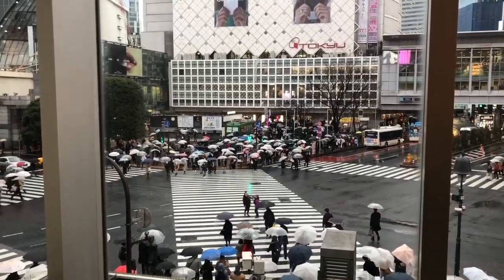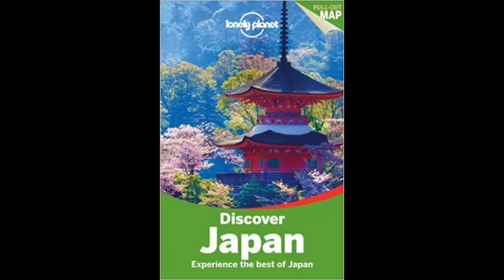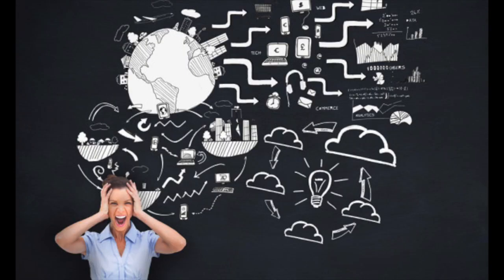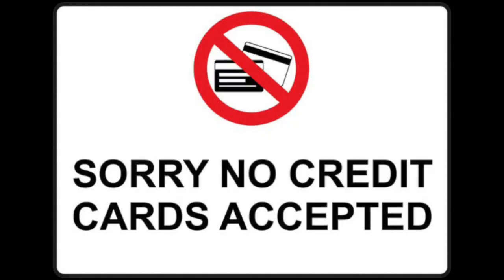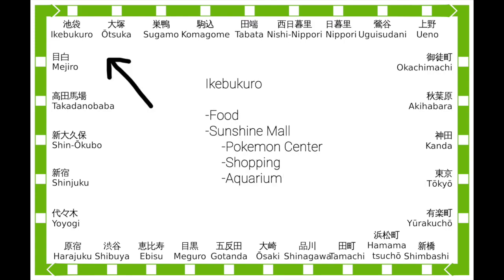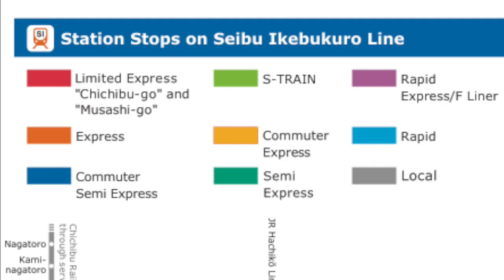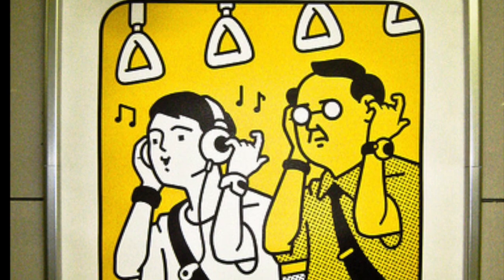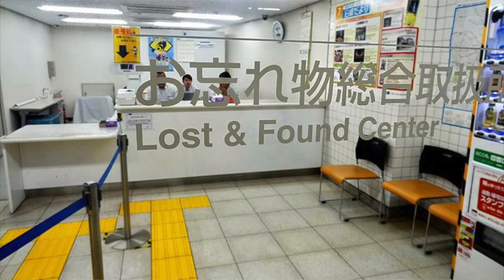Life In Tokyo - Transit System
During my travels, I'm going to make videos on various interesting things/subjects.
In this episode, we explore the Tokyo Transit system, and I provide some basic tips on making life just a bit easier.